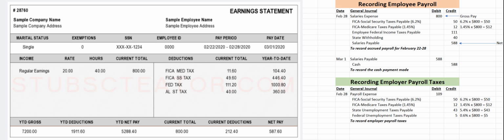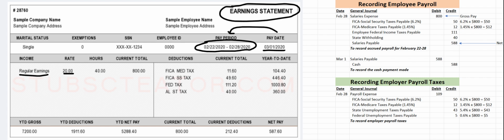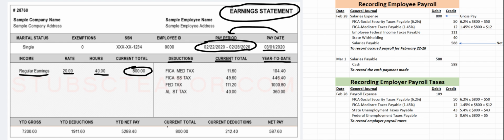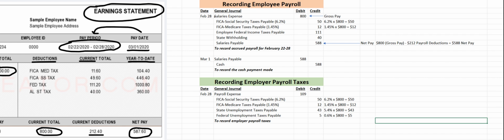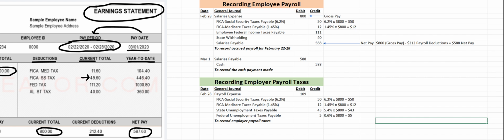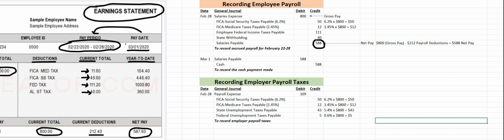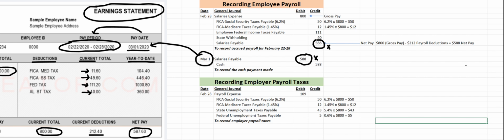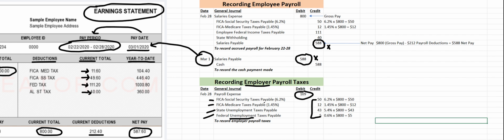Payroll Accounting Example